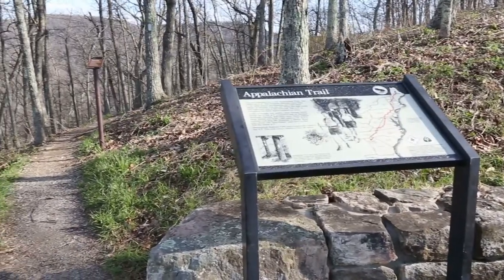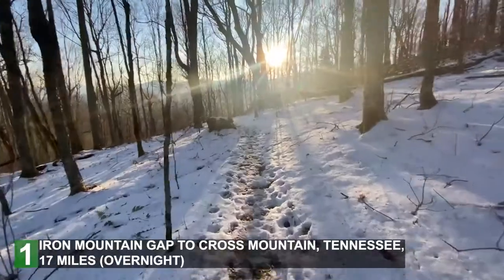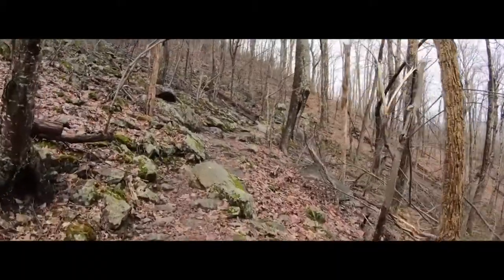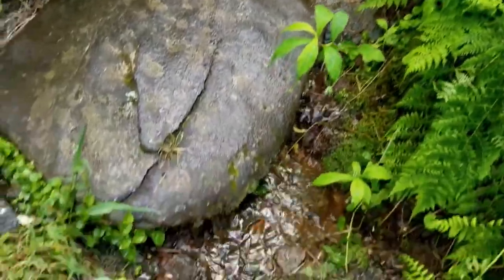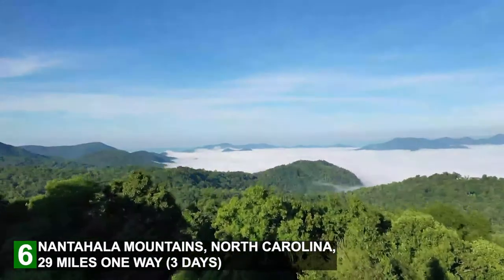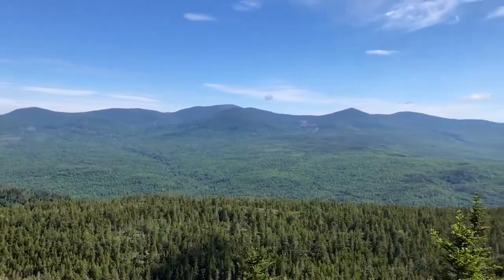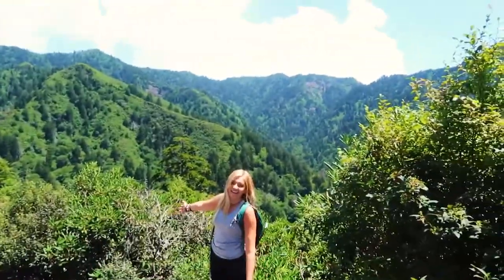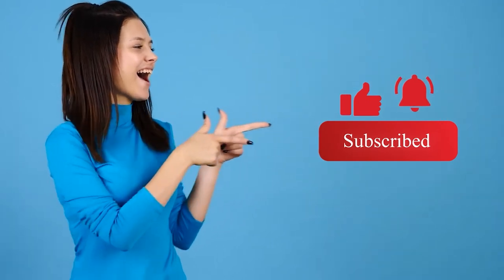Appalachian Trail | MUST SEE Spots | Short Hikes Before Planning Your Through Trip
Not Ready For a Through Hike on the Appalachian Trail- 8 Must See Locations Along the Appalachian Trail

The entire Appalachian Trail is very long. It could take months to thru-trek the entire trail. In your haste to finish the journey, you might miss some of the best vistas and terrains that the Appalachian Trail offers. Here are 8 of the spots along the Appalachian Trail that you don’t want to miss. These are also good trails to hike if you think you can’t finish the entire Appalachian Trail or you just have an afternoon or a couple of days, or weeks to delight in a wild journey, these are the most beautiful and exciting paths for you to take.

1. Iron Mountain Gap to Cross Mountain, Tennessee, 17 miles (overnight)
This section of the Appalachian Trail careens through the wild Cherokee National Forest. It’s where you’ll find an apple orchard near Weedy Gap. You may stay at the Roan High Knob Shelter, the highest elevation shelter on the Appalachian Trail!

2. Mau-Har Loop, Virginia, 14 miles (overnight)
It’s the ideal area for an overnight hike in the Appalachian Trail. It’s got 40-foot waterfalls with swimming holes and plenty of scenic views. The hike can be a bit challenging—up about 700 rocky feet! But hikers can pass through beautiful landscapes and vistas in the Three Ridges Wilderness, Hanging Rock Vista on Bee Mountain, Chimney Rocks Vista on Three Ridges Mountain and the Flat Rock Vista.

3. Max Patch Bald, North Carolina, 20 miles (overnight)
This portion of the Appalachian Trail offers great views of Mt. Mitchell to the east and the Great Smoky Mountains to the west. After your hike, you can swing down to the town of Hot Springs for a dip in the naturally-occurring springs!

4. Taconic Highlands, Massachusetts, 16.9 miles one way (2 days)
It’s the stretch of the Appalachian Trail from Salisbury to Jug End and it winds through an old-growth forest by waterfalls and over Mt. Everett. You can camp at one of the 8 designated shelters or camping areas.

5. Carvers Gap to US 19E, North Carolina, 16.7 miles one way (2 days)
This is a popular section of the Appalachian Trail that traverses the Yellow Mountain, Hump Mountain, and the entire eastern portion of the Roan Mountain. This section can be a tough hike but you will be rewarded with spectacular views.

6. Nantahala Mountains, North Carolina, 29 miles one way (3 days)
This portion of the Appalachian Trail features some of the best fire tower views in the East. It also remains to be one of the more solitary expeditions. Blanketing the crest of the Nantahala Range and Cowee Ranges is the Southern Nantahala Wilderness, which can also offer other amazing side trails for shorter trips like the 4.1-mile Lower Ridge Trail, the 8-mile Big Indian Loop, and the 2.8-mile Beech Gap.

7. Best 30 of the 100-Mile Wilderness, Maine, 29.9 miles one way (3 days)
The Appalachian Trail has an esteemed 100-Mile Wilderness which starts at Monson in Maine. It’s the longest stretch that doesn’t cross a paved road. In the first 30 miles, you can find the 60-foot Lower Wilson Falls, sugar maple forests, rocky rivers, and gorgeous panoramic views of the Barren-Chairback Range. You can choose from one of the four shelters and numerous campsites available for an overnight stay.

8. Great Smoky Mountains Traverse, Tennessee-North Carolina border, 72 miles (6-7 days)
This is the king of Appalachian Trail hikes in North Carolina. It’s a lung-buster to get to the ridge but you will be rewarded with breathtaking views from the Rocky Top, Charlie’s Bunion, and many other peaks along the hike. You’ll also get to experience Clingman’s Dome—the highest point on the entire Appalachian Trail at 6,643 feet!

Those are some of the best sections of the Appalachian Trail that you can’t miss!

Have you tried hiking the Appalachian Trail or are you still planning to do it one day?

HIKING – Why You Need to Follow Kelly Hays Hikes YouTube Channel

appalachian trail, hiking, short hikes, appalachian through hike, smoky mountains, kelly hayes, homemade wanderlust, overnight hike, tent camp, diy hiking trip, backpacking, backpacking appalachian trail, health, diet, exercise, saguaro